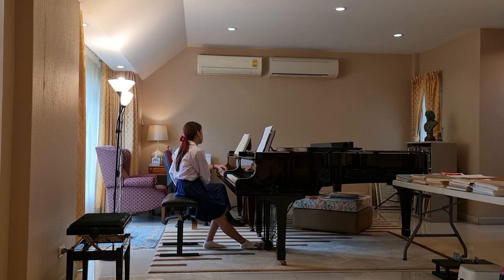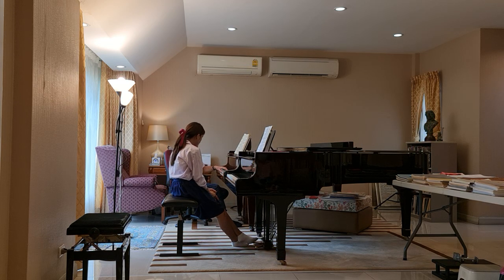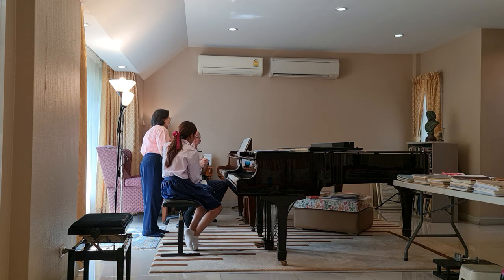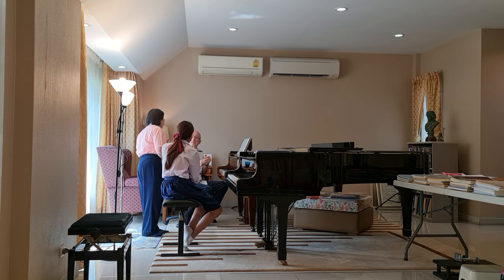Masterclass with Prof. Arens